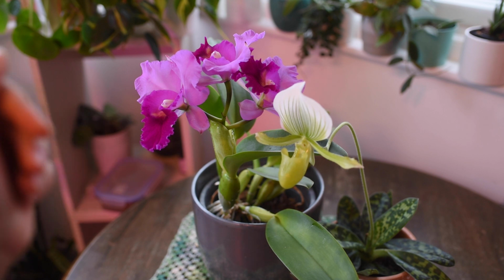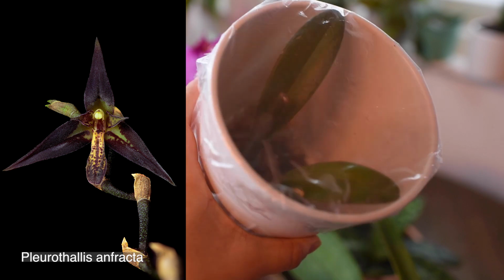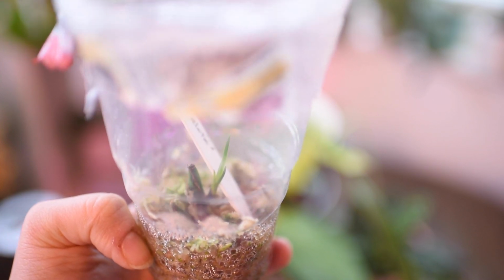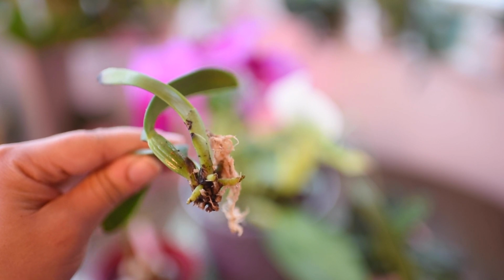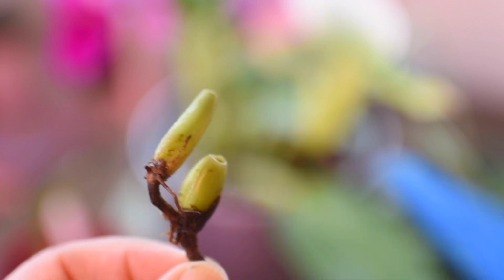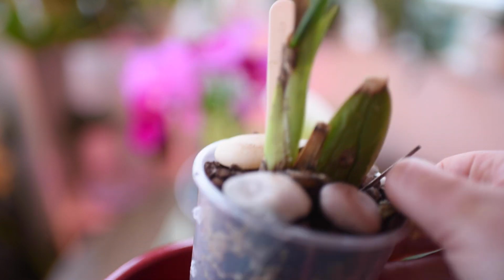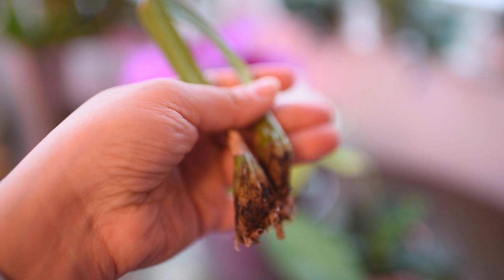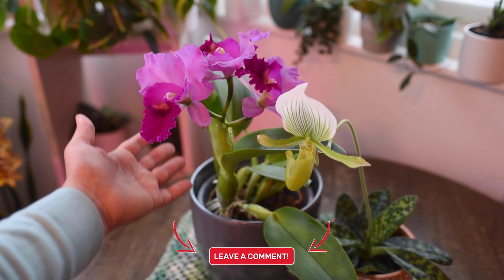Rescue plans and care tips: Orchid Recovery Series #3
I purchased a bundle of 15 discounted orchids on Ebay for £39. most of them were in a really poor state, and I believe that 25% of them will survive only. I will show you how I repotted some of them and which ones I lost already.

🌿Orchid suppliers ( I have used and I like the quality):

Transparent Orchid Pot:

Sphagnum moss:

Growing lights:

🌿Orchids on this video: Vanda sanderiana